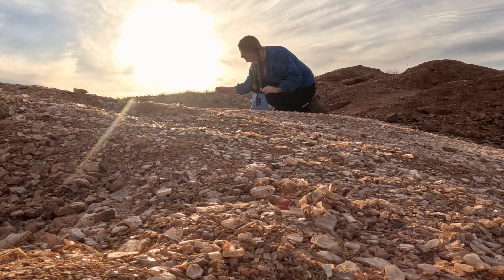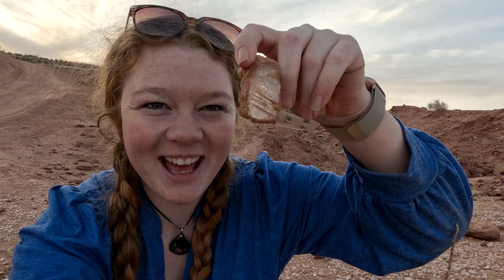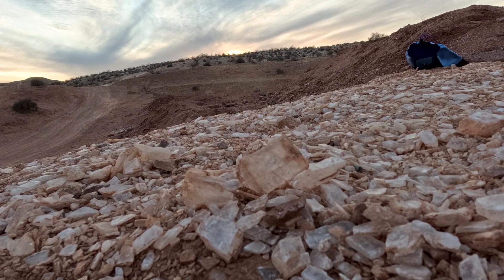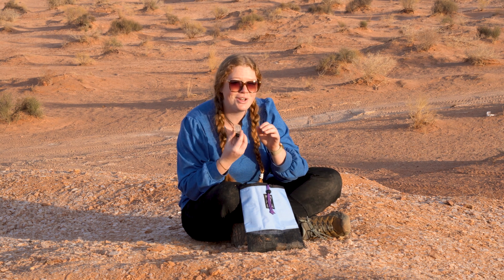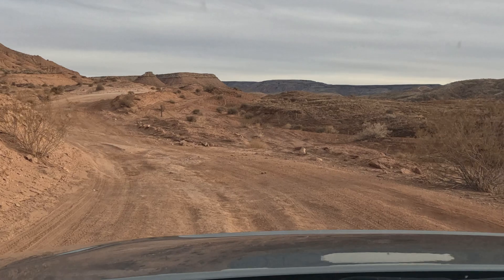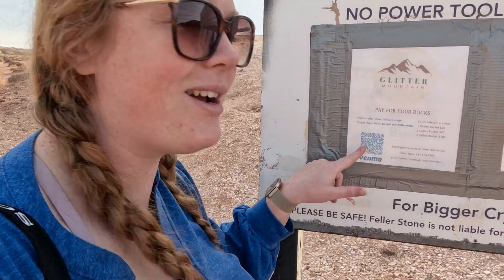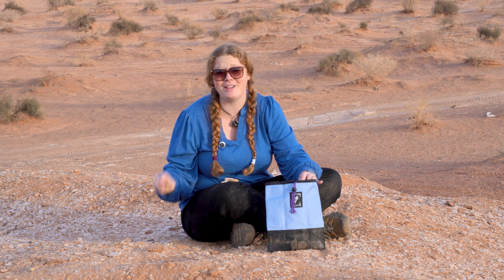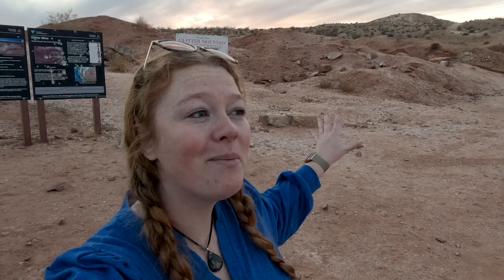Rockhounding Arizona's Glitter Mountain: A Beginner's Guide to Finding Selenite | Rock Record TLDR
Join us as we explore Glitter Mountain, where incredible selenite crystals tell the story of ancient seas that once covered Arizona. In this episode of The Rock Record, we'll discover how these beautiful "moon crystals" formed, learn about their unique properties, and show you how to collect them responsibly.

These selenite crystals formed about 250 million years ago when this landscape was covered by a vast sea. As the water evaporated, it left behind these incredible crystal deposits that we can still collect today. We'll show you exactly what to look for, how to identify selenite, and share important tips for visiting this site.

Grab my free "Cool Geology" Google Maps layer to discover more stories in stone near you!

Chapters:
00:00 A mountain made of crystals
00:39 What do you find at Glitter Mountain?
01:07 How did the Glitter Mountain Selenite form?
02:17 What's the difference between Selenite and Gypsum?
02:59 What you need to know to start collecting at Glitter Mountain
03:58 Paying the fees at Glitter Mountain
04:53 The Do Not's of Glitter Mountain
05:04 Why visit Glitter Mountain?
05:24 Thanks for watching!